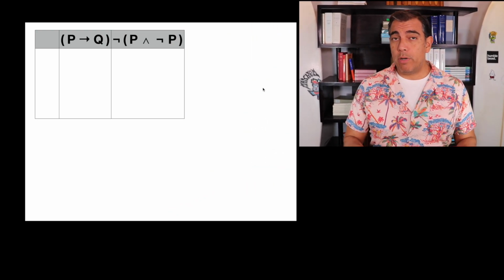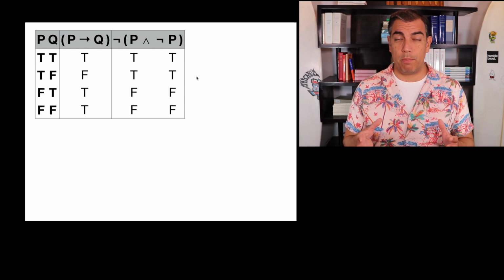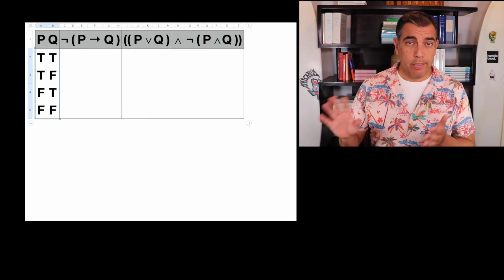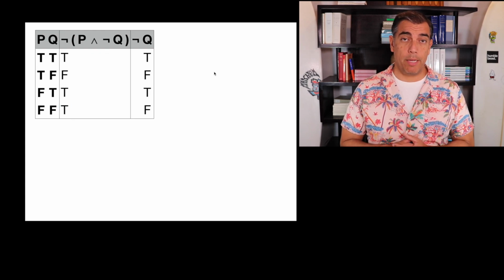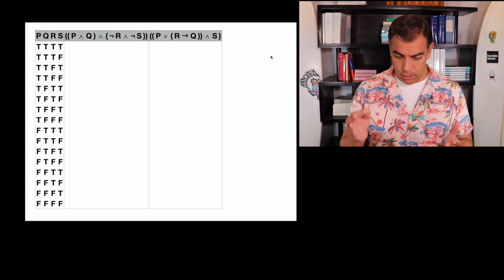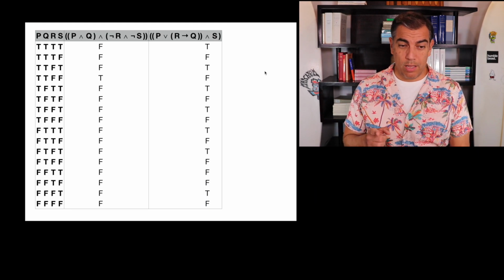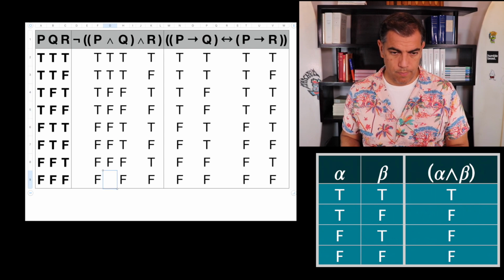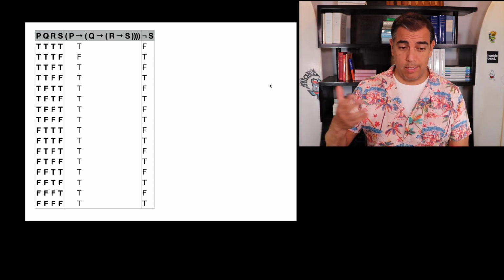Truth Tables for Multiple Propositions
3.4 Truth Tables for Multiple Propositions
3.4.1 Exercises

This video covers much the same ground as the last one, only with the additional step of combining multiple propositions in the same truth table.

For this video: Read 3.4 Truth Tables for Multiple Propositions; Do 3.4.1 Exercises (pp. 58-59)
For next video: Read 3.5 Connectives and Truth Functions; Do 3.5.1 Exercises (pp. 59-62)